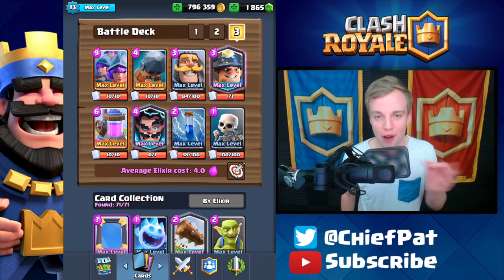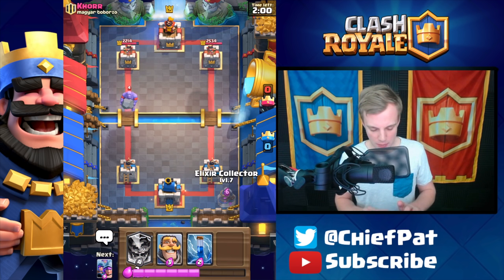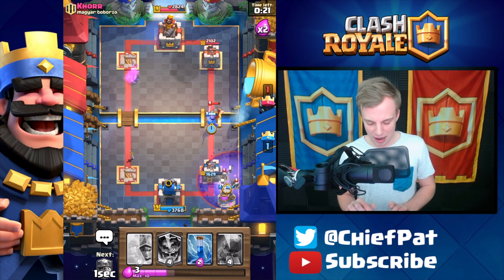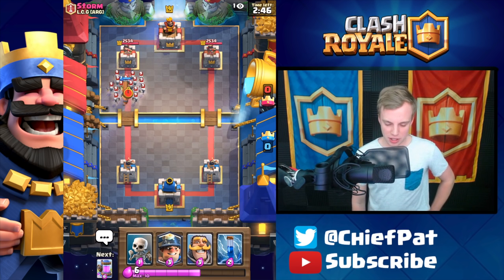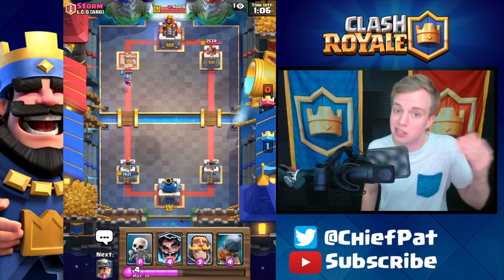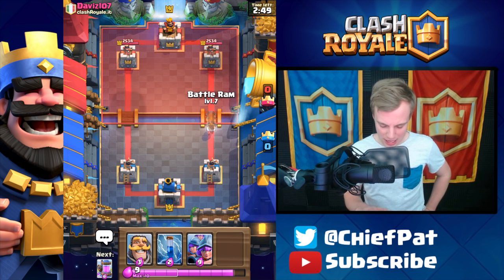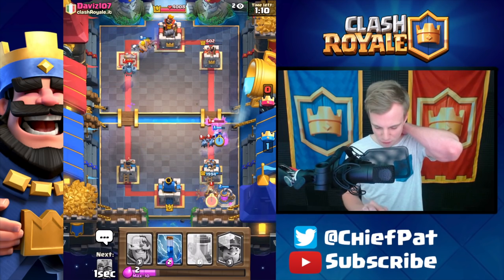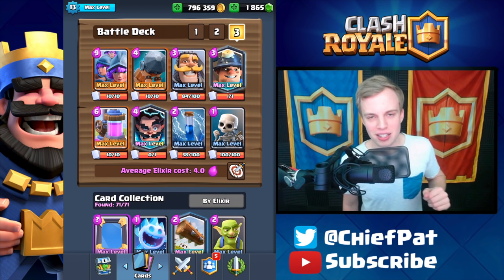Clash Royale - INSANE DECK! Battle Ram & Three Musketeers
Check out this crazy new deck inside of Clash Royale using the Battle Ram & the Three Musketeers! It might seem like a strange combo at first, but it proves to be pretty deadly once you pick up the elixir advantage.
Clash Royale inspired game... for PC!